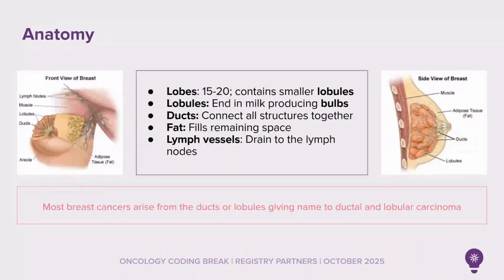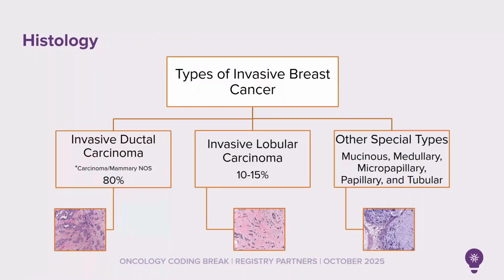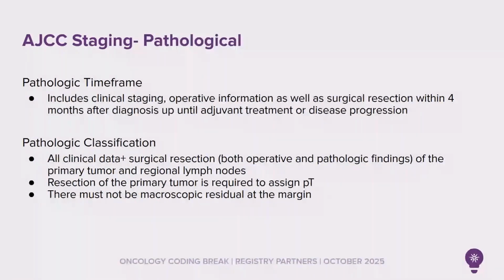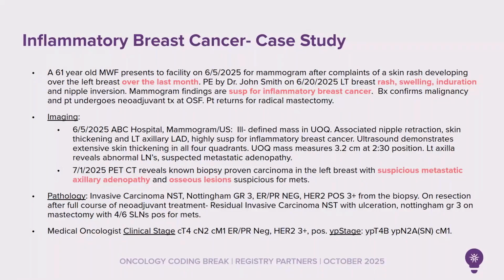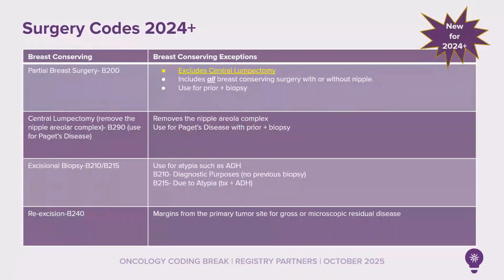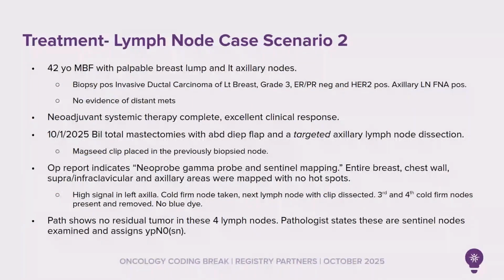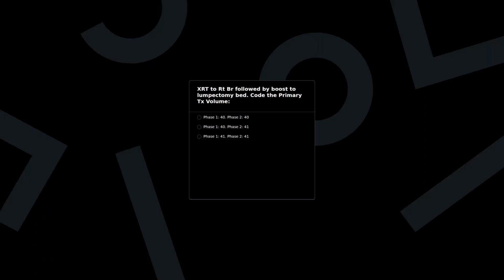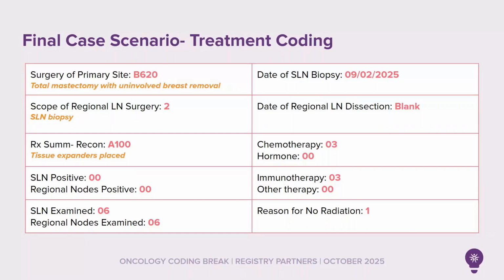Capturing the Complexities of Breast Cancer - Oncology Coding Break (October 2025)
This month's Oncology Coding Break is a comprehensive and engaging webinar designed for cancer registrars who are ready to elevate their expertise in breast cancer abstraction. Whether you’re new to the field or looking to sharpen your skills, this session will walk you through critical aspects of abstracting breast cancer cases with precision and clarity.

What You’ll Learn:

By the end of this presentation, you will be equipped to confidently abstract breast cancer cases, applying the latest guidelines and best practices. Our expert presenter will guide you through:

• A detailed review of breast and lymph node anatomy and physiology, building a solid foundation for understanding tumor spread.
• Current breast cancer incidence trends and a look at risk and protective factors impacting diagnosis.
• Step-by-step breakdown of diagnosis and workup procedures, along with a review of the Breast Solid Tumor Rules and Histology—highlighting the most common histologies and how to avoid coding pitfalls.
• An in-depth discussion of Inflammatory Breast Cancer, including a case scenario to demonstrate the critical role of text documentation.
• Thorough exploration of AJCC staging elements, with clarification on SEER Summary Stage 2018 differences to eliminate confusion.
• A review of Site-Specific Data Items (SSDIs) relevant to breast cancer abstraction.
• A comprehensive overview of breast cancer treatment modalities, enhanced with real case scenarios, answers, and rationale to reinforce learning.

Don’t miss this opportunity to deepen your understanding, avoid common abstraction errors, and walk away with the confidence to tackle even complex breast cancer cases.